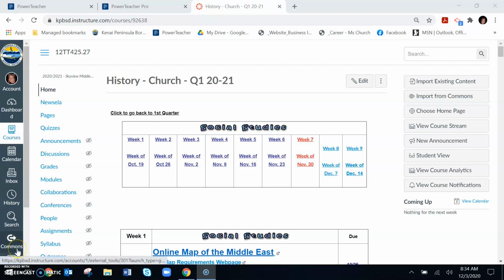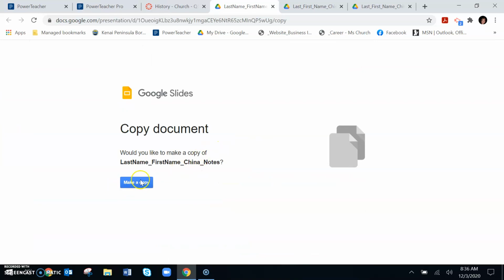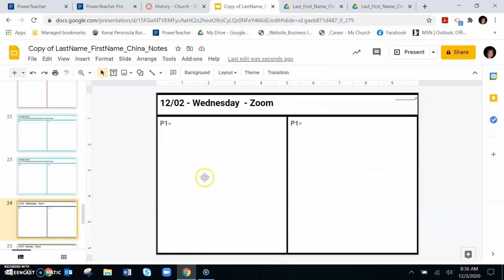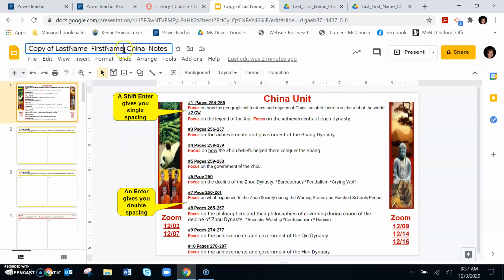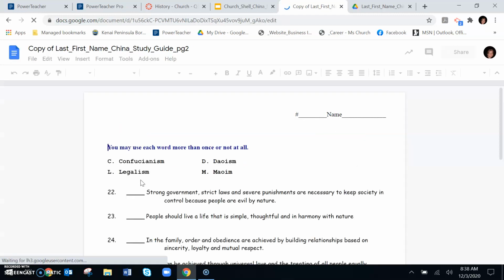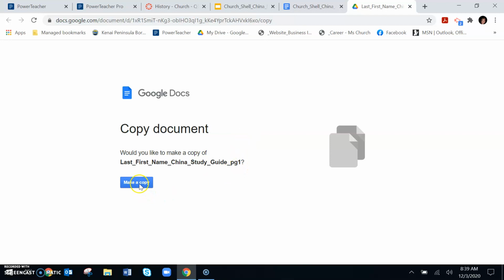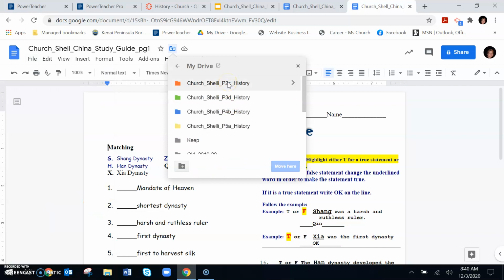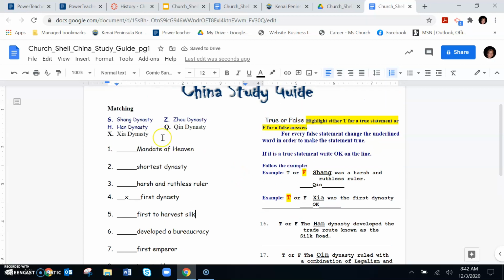Moving files into your Google Drive